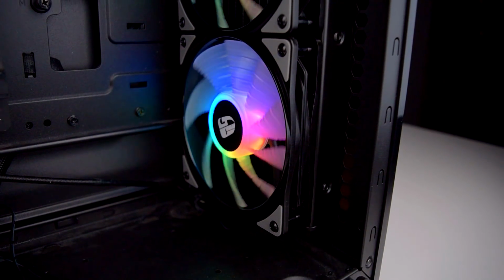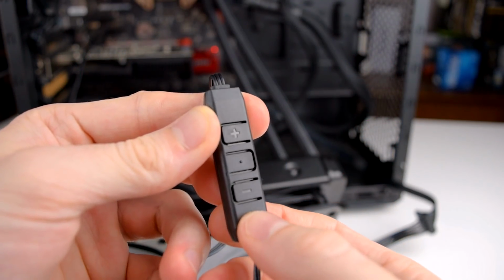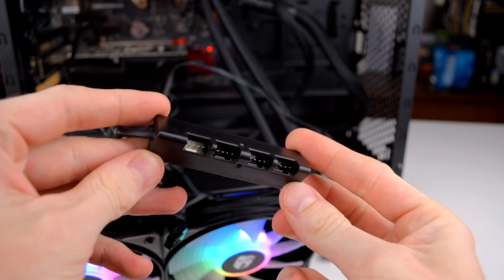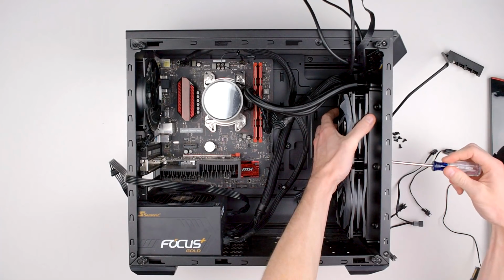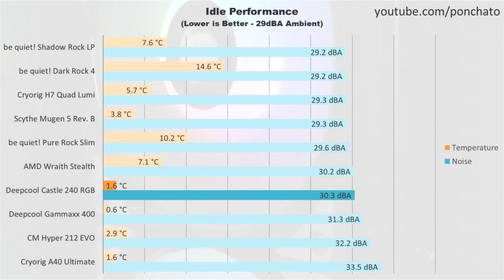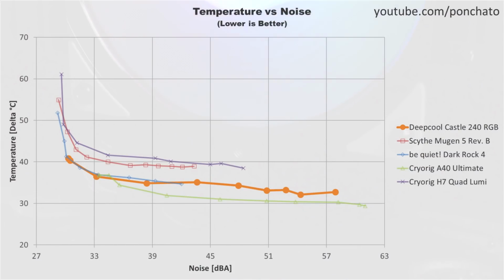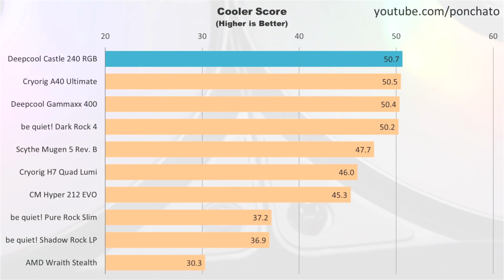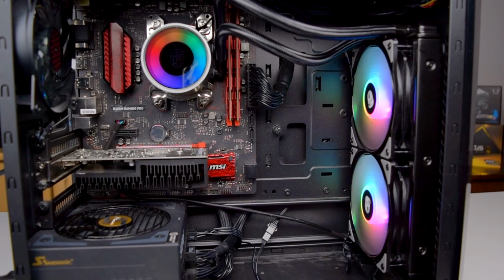The First RGB Cooler To Make Me Say “Wow”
*Also supports LGA 2066! The best RGB cooler I’ve tested, period. Check out the Deepcool Castle 240 and see how an RGB CPU cooler should be made in this PC cooler review. Other AIO CPU coolers better watch out.